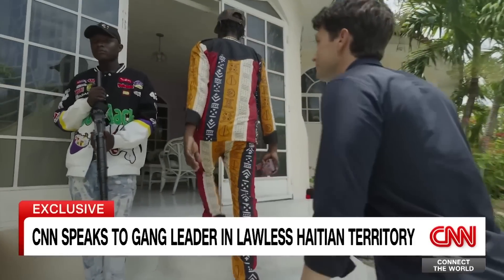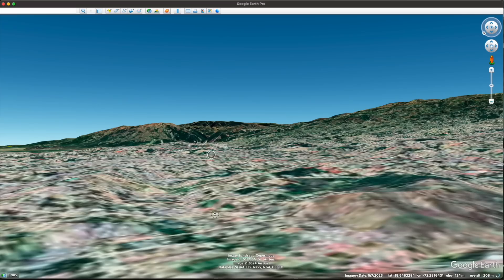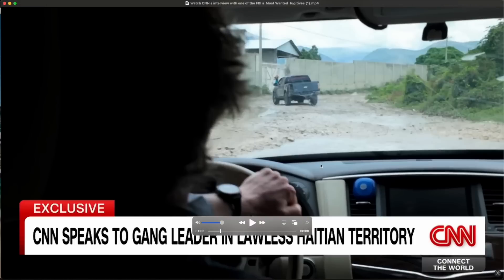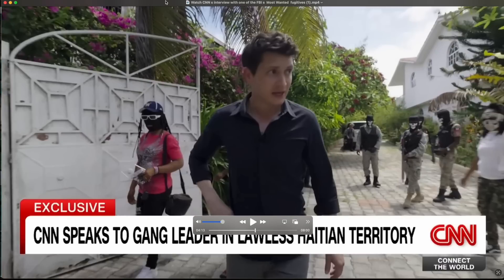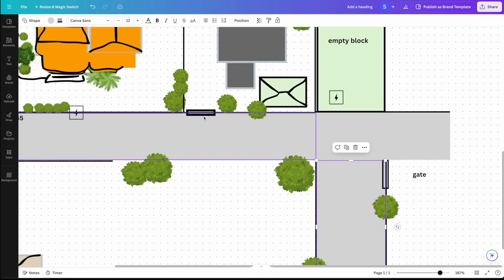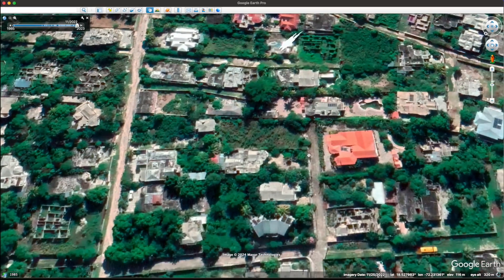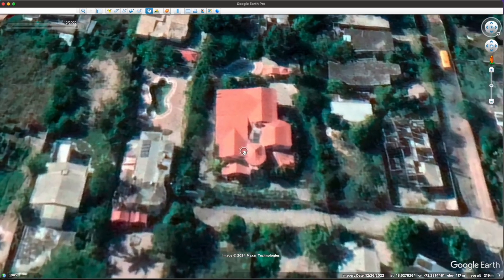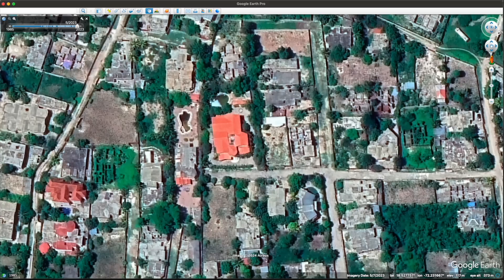How I found the home of an ‘FBI Most Wanted' gang lord – Let’s Geolocate #5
In this session, we look at how geolocation of publicly available footage can be used to piece together points of travel, and to reconstruct a location based on architectural points for identifying a final location on satellite imagery.

This detailed guide is perfect for enthusiasts, professionals, and anyone curious about enhancing their geolocation skills, offering step-by-step instructions on using shadows to help reveal the precise location where a photo was taken, or simply using the shadows to make that arduous geolocation work just a little bit easier.

Whether you're a photographer looking to trace the origins of a mysterious photo, an adventurer recreating historical treks based on old images, or an OSINT analyst gathering intelligence through imagery, this video will hopefully help you with the tools and techniques used by geolocation experts.

In this tutorial, we will dive deep into the techniques of analysing footage for indications of locations by:

- Identifying routes of travel
- Use reference points like mountains and landmarks to narrow down search areas
- Using reconstructions of an area to help accurate geolocation.

The tutorial is not just about the theory; it's a hands-on guide that encourages viewers to practice alongside, by following the footage available on CNN and practicing using this walkthrough.

 By the end of this video, you'll have a firm grasp of how to use architectural features, street designs and environmental features to find the location of a photograph or a video.

This episode is an addition to the 'Let's Geolocate' series, designed for both beginners and advanced users interested in the fascinating world of OSINT and IMINT techniques.

If you are watching this tutorial, and want to follow along, you can easily give this geolocation challenge a go by using the CNN footage on this

The tools used in this OSINT tutorial are Google Earth Pro and Canva. You can also use another image creation tool for creating the mock-up of the house.

If you would like a further breakdown on these OSINT tools and techniques, check out the following links to other free open source investigative tutorials I have published:

Google Earth satellite imagery
Related websites and social media platforms for the purpose of finding the sites